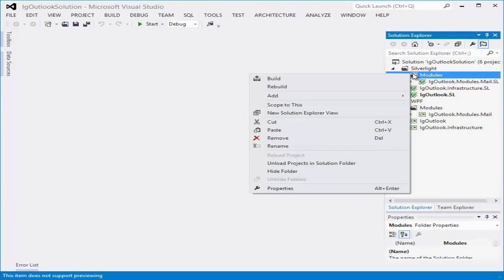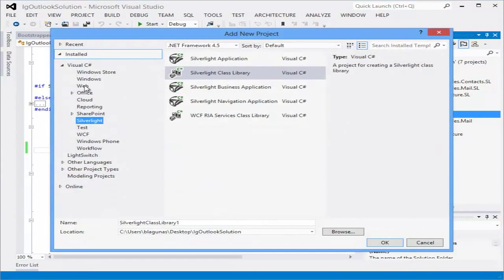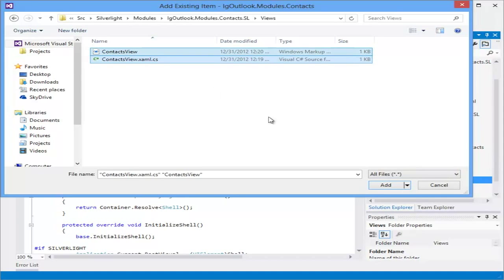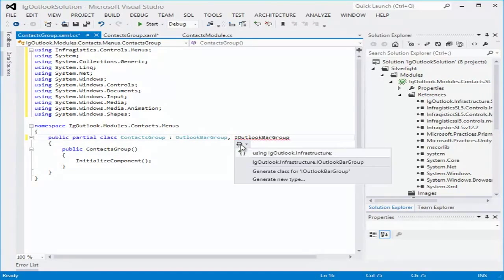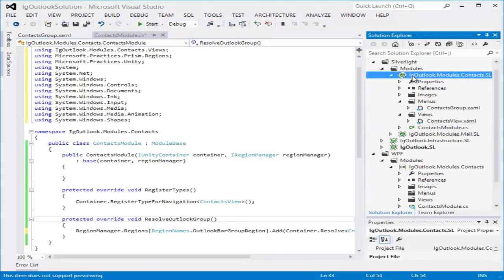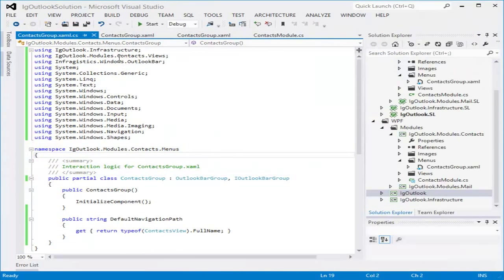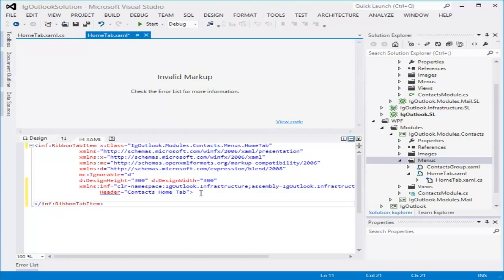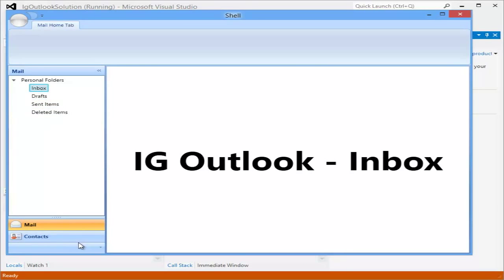How to Build an Outlook Inspired App - Part 7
Welcome to the 7th and final installment of "Building an Outlook-Inspired App".  In this series, Infragistics Product Manager Brian Lagunas shows you how to use Infragistics' Office-inspired WPF and Silverlight controls to build an application that mimics Microsoft Outlook. In part 6, we wrapped up the majority of our infrastructure by adding support for Ribbon Tabs and setup a Ribbon Control. In this video we're going to finish the app and add a new module to check the infrastructure and see how easy it is to extend and add functionality to our application.